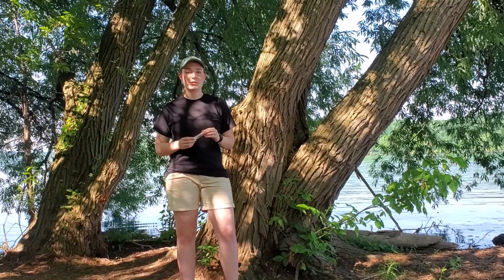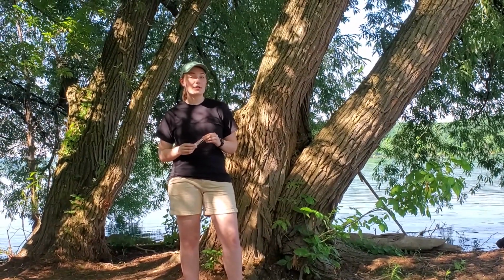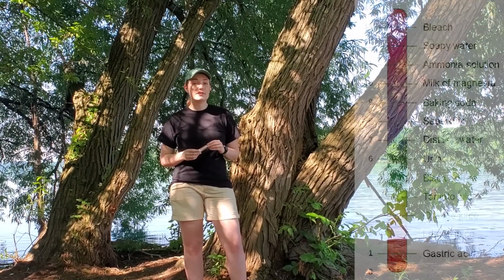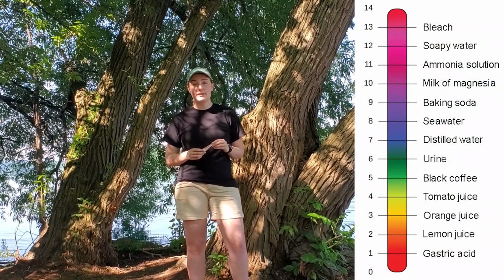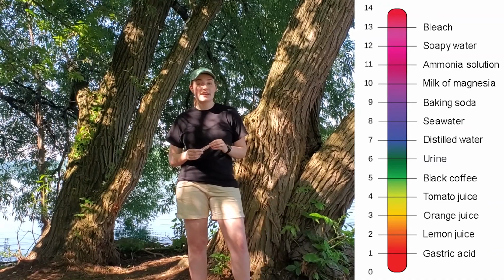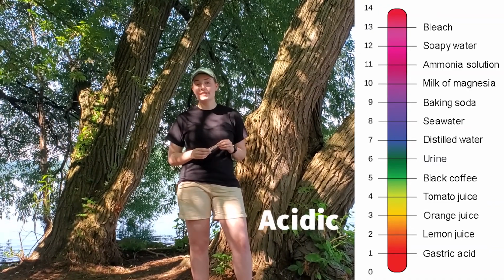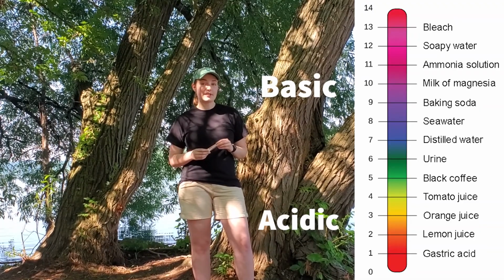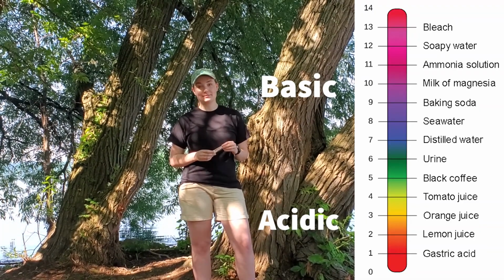Day in the Life at the Stella Niagara Nature Preserve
Mrs. Feuerman and Ms. Kostin went down to the Stella Niagara Nature Preserve to showcase an 8th grade citizen science project, another example of Stella Niagara's outdoor education program. Every fall, the 8th grade class gets to participate in "Day in the Life of the Lake Erie / Niagara River Watershed." This program includes a field experience collecting water quality data and a stewardship action project to benefit our local watershed. This video demonstrates some of the experiments that students will conduct and explains how the data collected will become a part of the GLOBE database for scientists all over the world to use.
This link further explains the program which is organized by Reinstein Woods Nature Preserve.